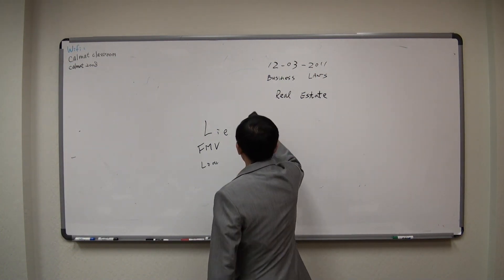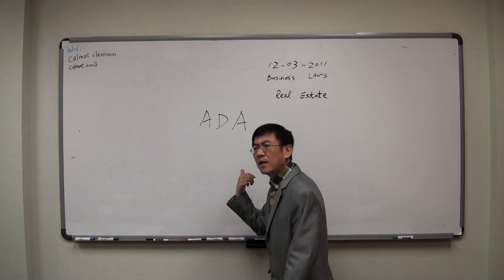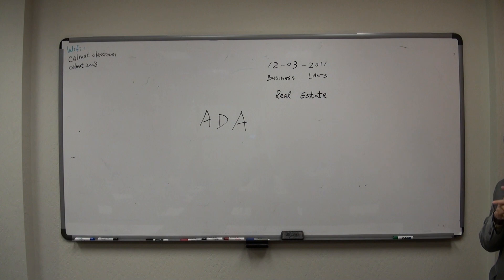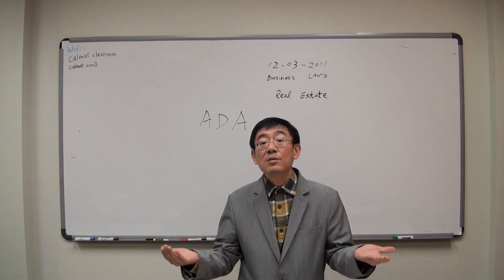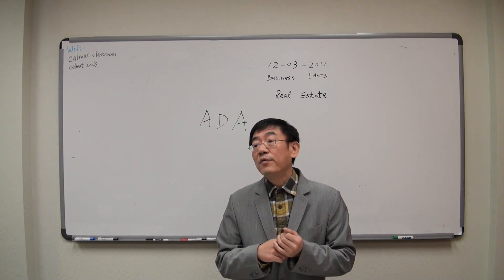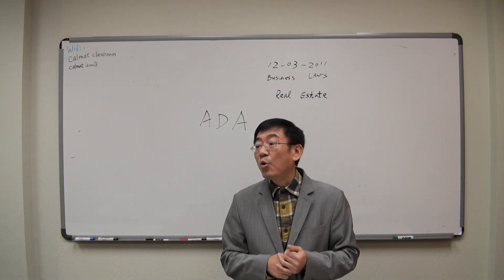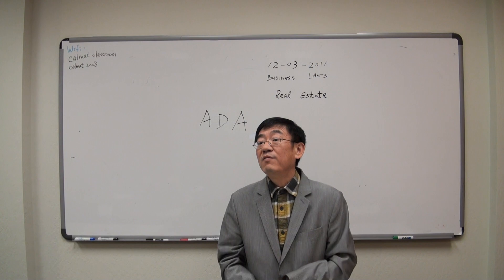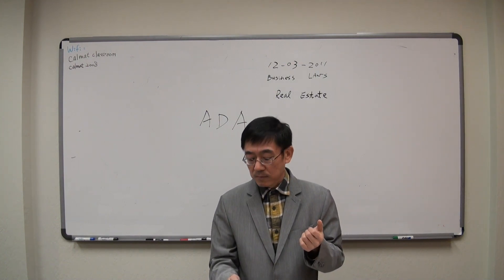BL RE - 18 12 03 2011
CalMat MBA Business Laws  by Prof Tong 2011